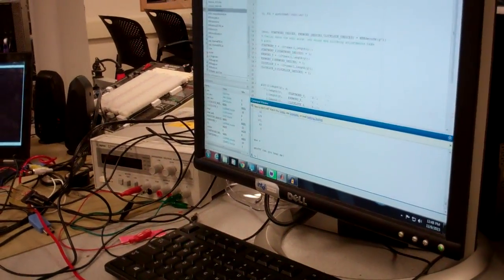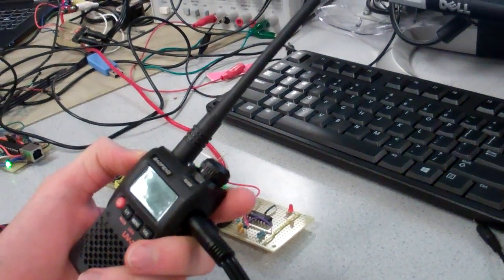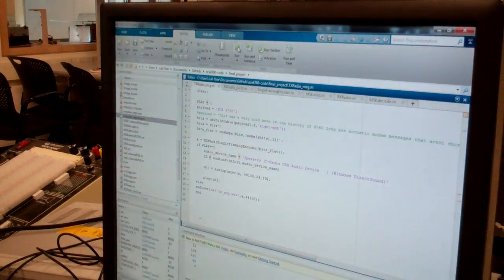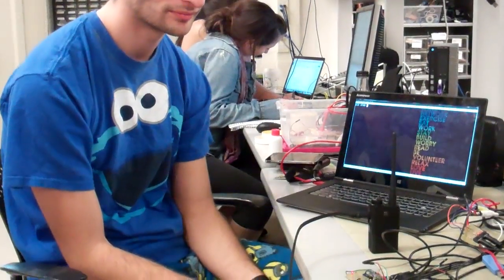Audio modem over radio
Our project was borne of ignorance. Digital radios are something that are pervasive in modern society. Yet even as senior-level ECE undergraduates, we felt that we understood them poorly. At Cornell there are classes on embedded systems, and classes on Digital Signal Processing and Digital Communications, but no single class that actually mixes the two. Our product was designed as an effort to get some experience in this space, and as a proof of concept at a low budget radio project for future ECE 4760 students.

Neither embedded wireless communications nor digital modems are particularly unheard of in the context of ECE4760. A number of ECE4760 projects rely on monolithic ISM band digital radio Zigbee or Bluetooth ICs (essentially black-boxes) for enabling everything from an accelerometer controlled RC car to wireless pedometers. Our project was largely inspired by an acoustic modem ECE4760 project by Greg Malysa and Arseny Romanenko. Similar to them, a secondary factor attracting us to this project is it's similarity to problems in underwater acoustic communications. Gaining insight in this space would be very useful for Cornell University Autonomous Underwater Vehicle Team (CUAUV), with which Noah is associated.

As far as we know our project is the first to combine a digital modem with an off-the-shelf RF stage. We hope there will be more.